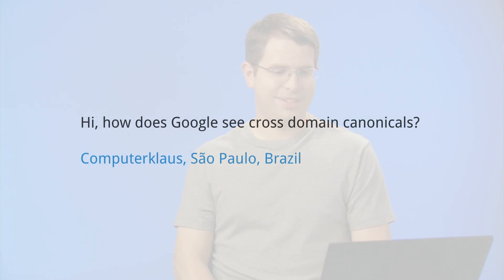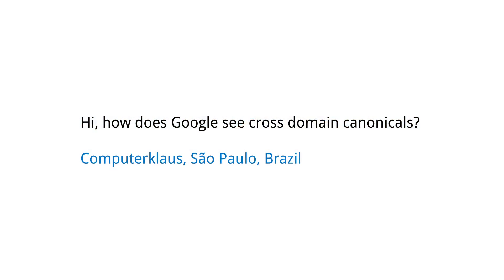Does Google support cross-domain rel="canonical"?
"Hi, how does Google see cross domain canonicals?" Computerklaus, São Paulo, Brazil